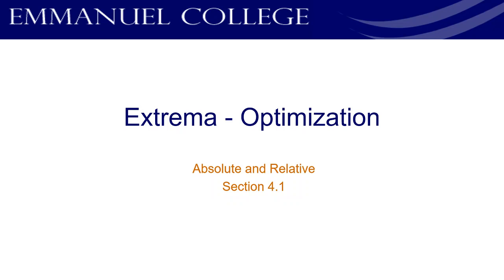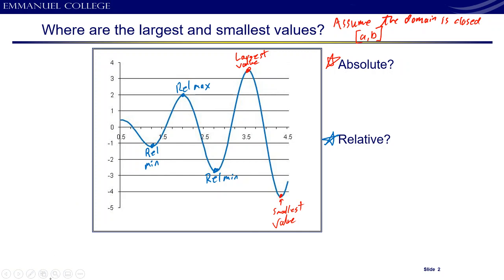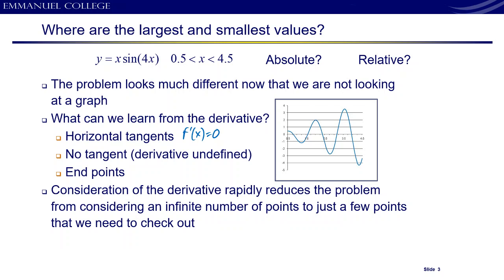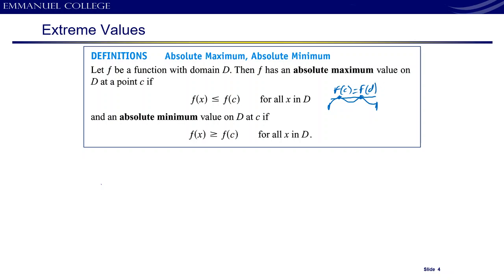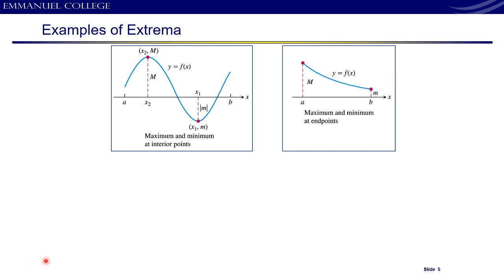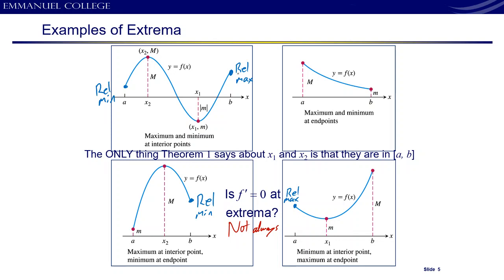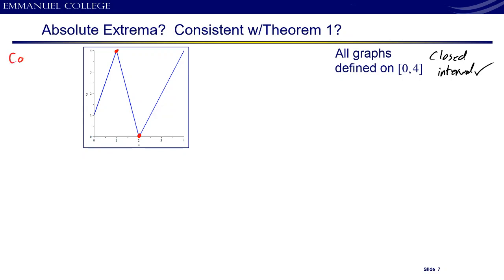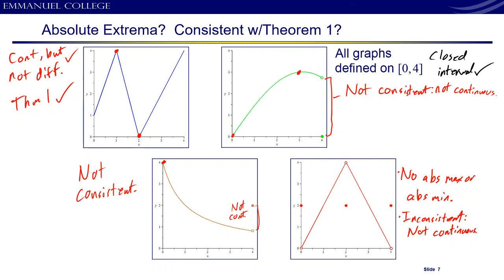Differential Calculus - 4.1 Part 1 Extrema: Max and Mins